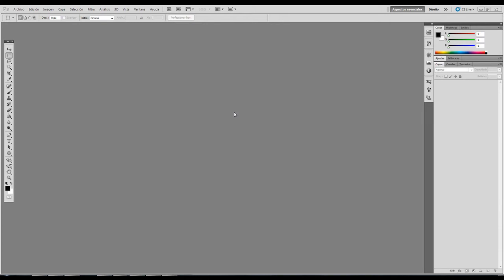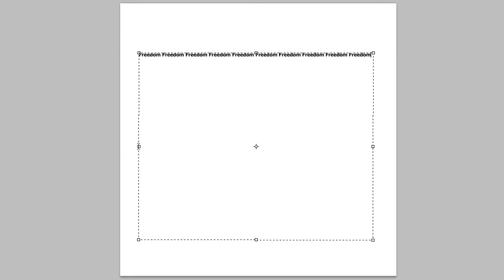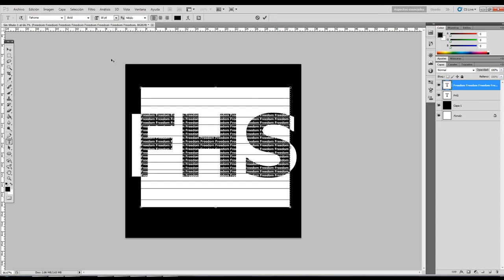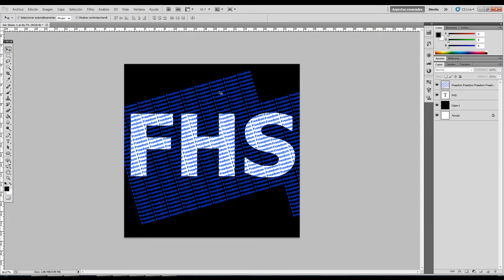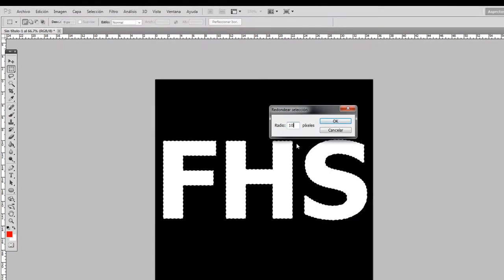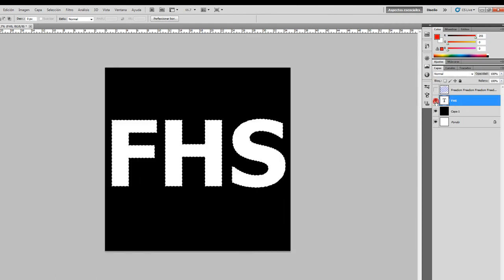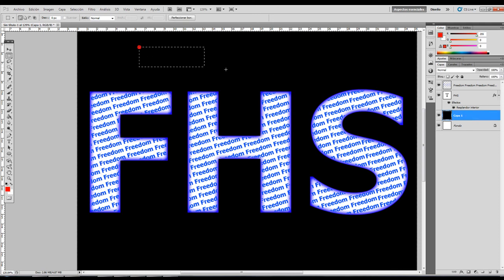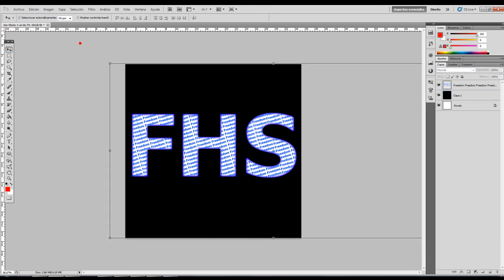Photoshop Lesson10 working with selections